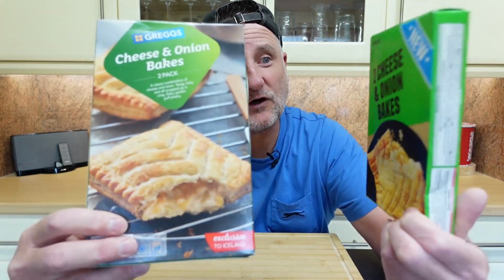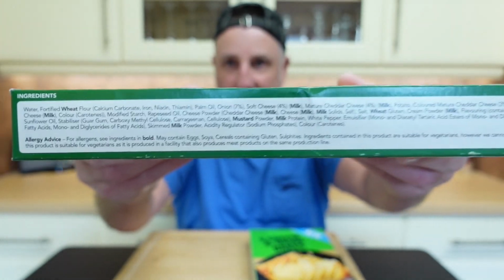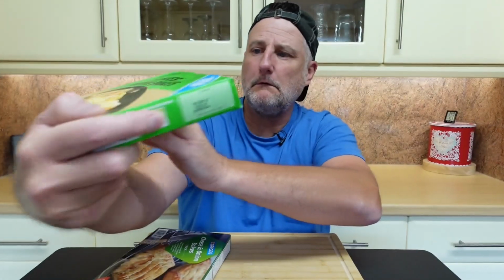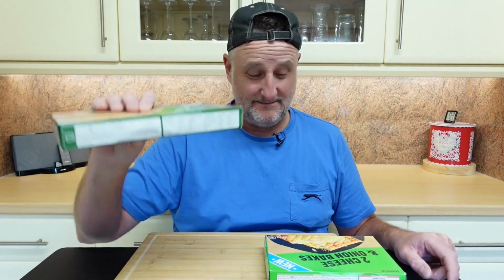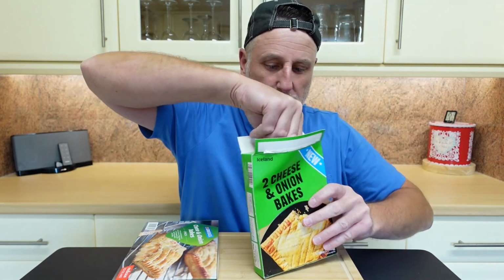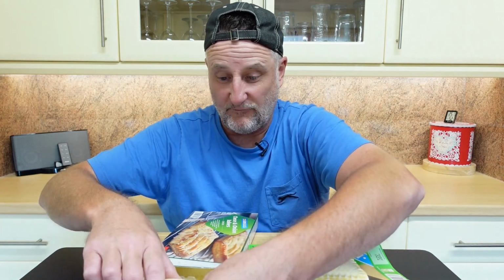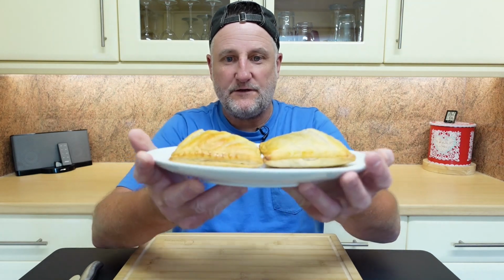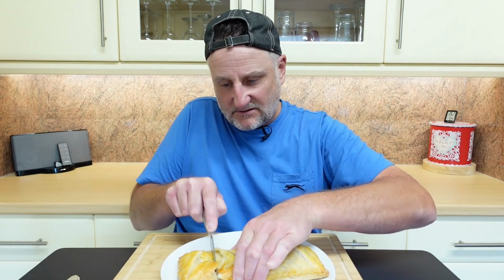Greggs v Iceland COMPARISON | Cheese & Onion Bakes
In this comparison review, Jesse has a go on some Greggs and Iceland Cheese & Onion Bakes.

*Prices correct at time of filming.

TrackTribe